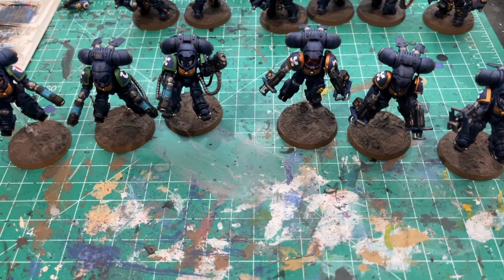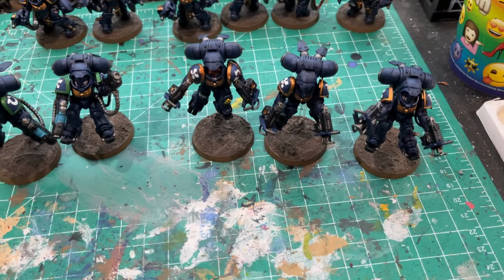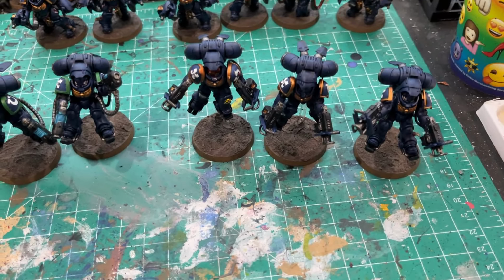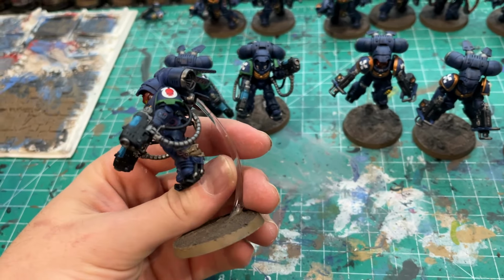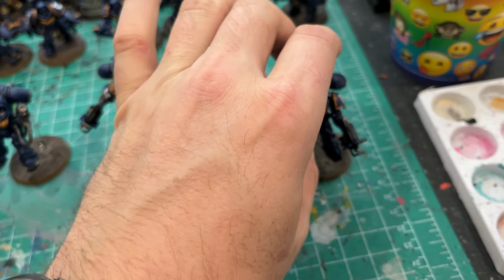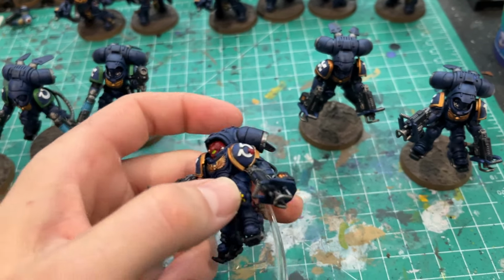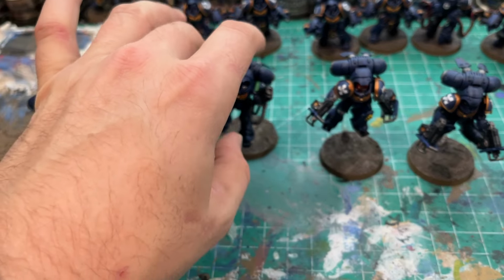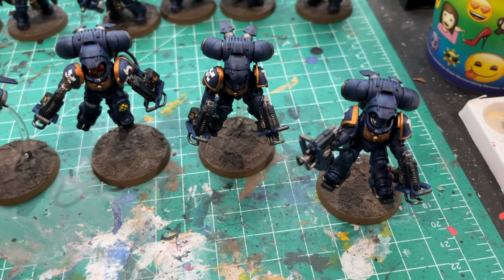Painting and Magnetizing the Inceptor squad for the Ultramarines - Warhammer 40k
In this episode I go over how I painted the Inceptor squad for the Ultramarines.  I also discuss how I magnetized the various weapon options.

Warhammer 40k Inceptors

Painting Gear I Use:
* Army Painter Wet Palette
* Battery Powered Pen Drill